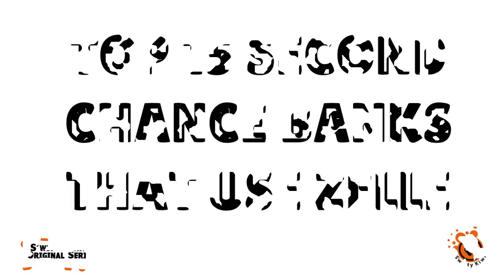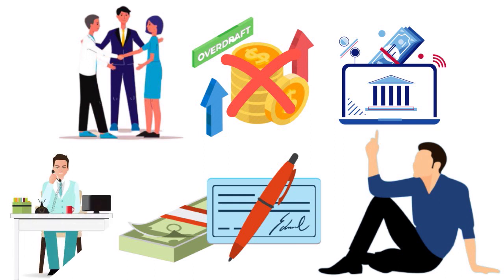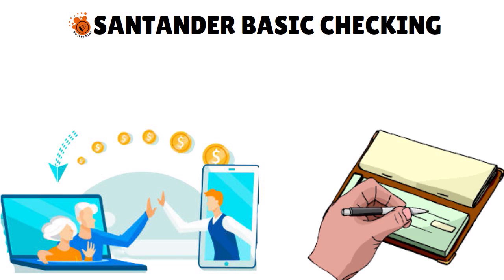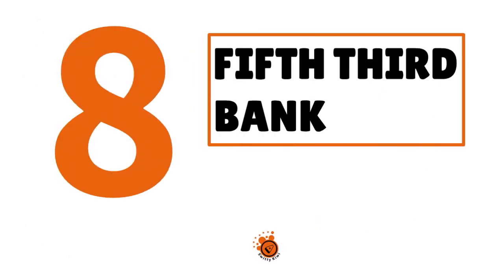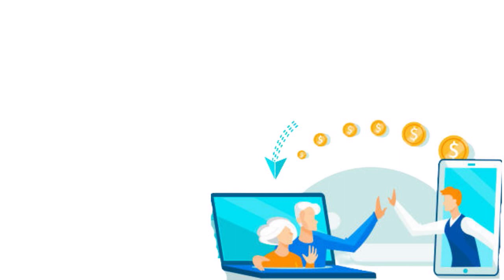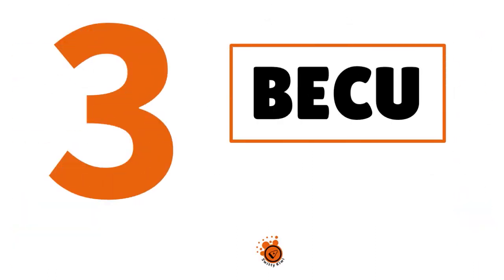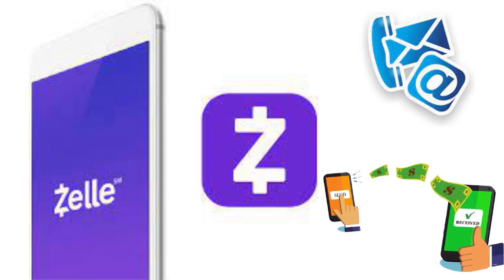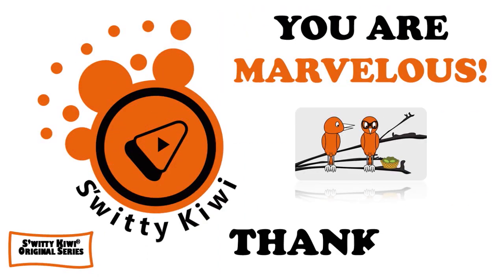Top 15 Second Chance Banks That Use Zelle. The Best Non ChexSystems Banks Accounts 🔶 CREDIT S3•E204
Top 15 Second Chance Banks That Use Zelle. The Best Non ChexSystems Banks Accounts. Here are second chance banks that use Zelle, so you can easily send and receive money. Watch this now.